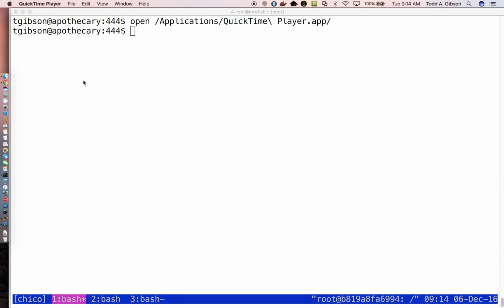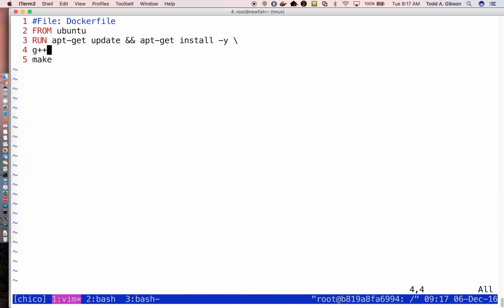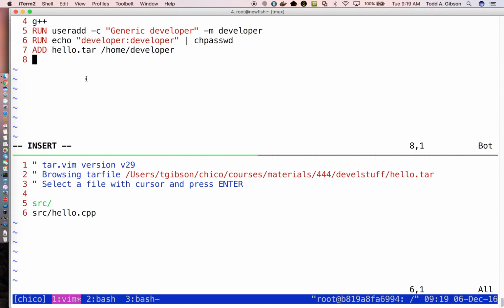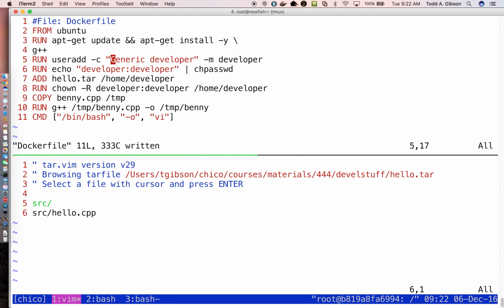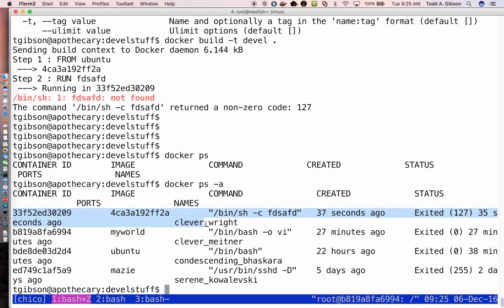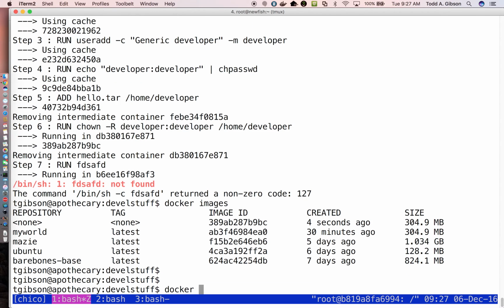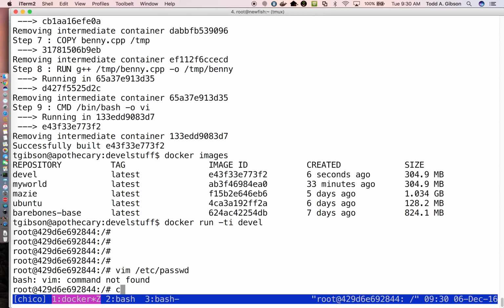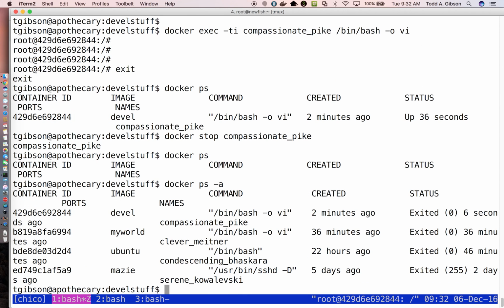docker howto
Quick demo of writing a Dockerfile